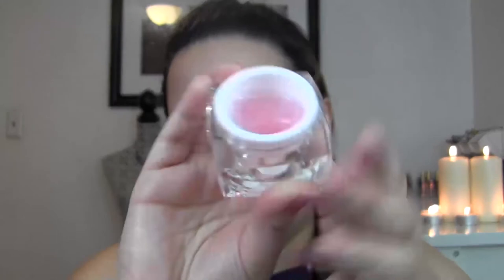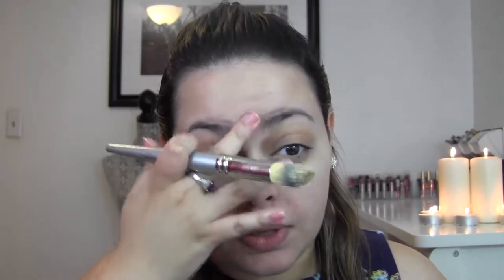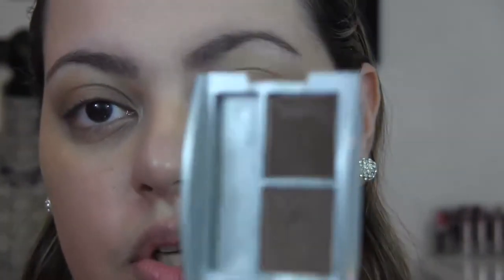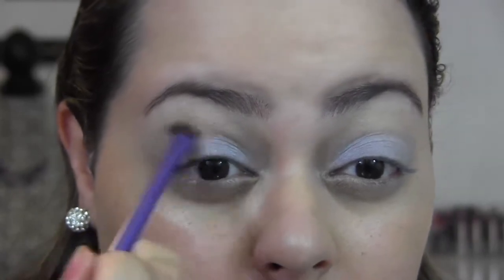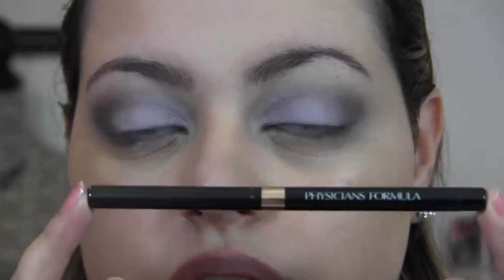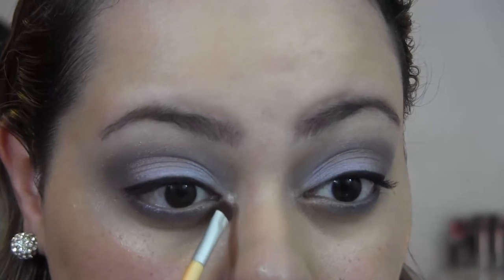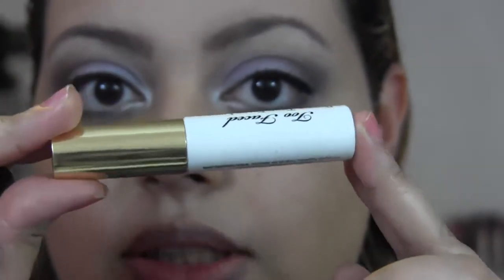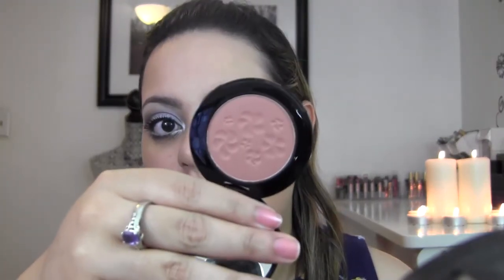Bridal Makeup Look (Full Face) - Ft.Rouge Bunny Rouge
Products Mentioned:
Paula's Choice Resist Optimal Results Hydrating Cleanser
Alba Botanica Oil Free Moisturizer w/ Aloe & Green Tea
Desert Essence Daily Essential De Puffing Eye Cream
Mally Perfect Prep Eye Gel
Mally Perfect Prep Primer
NYX HD Concealer in Yellow
Mally Ultimate Performance Liquid Foundation - Medium
Tarte Maracuja Creaseless Concealer - Medium
Jordana Brow Powder Duo - 03 Dark
Jane Iredale Lid Primer - Lemon (not shown)
Rouge Bunny Rouge Long Lasting Shadows- Lilac Reef Curassow, Sweet Dust Seriema, Delicate Hummingbird, Trumpeter Koel, Alabaster Starling
Physicians Formula Shimmer Strips Pencil - Black
WnW Fergie Cream Liner - Little Black Dress
Anastasia Beverly Hills Brow Duality Pencil - Shell
Tarte- Inner Rim Brightener Pencil
Physicians Formula Shimmer Strip Pencil- Champagne
Jordana My Best Lash Extreme Mascara
Too Faced Better Then False Lashes Nylon Extensions
Ben Nye Banana Luxury Powder
Pumpkin & Poppy Oil Absorbing Mineral Veil
Too Faced Chocolate Soleil Bronzer
Rouge Bunny Rouge Original Skin Blush- Habanera
Too Faced Perfect Lips Lip Liner - Perfect Spice
Rouge Bunny Rouge Color Burst Lipstick - Whim Of Mine
Rouge Bunny Rouge Succulence Of Dew Lipstick - Fluttering Sighs
Anastasia Beverly Hill Highlighting Creme Duo - St. Tropez